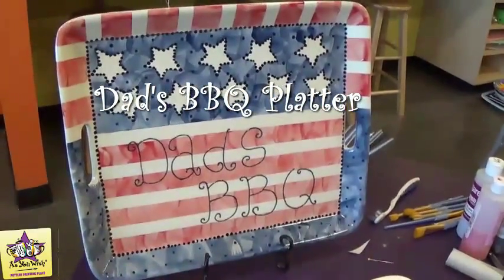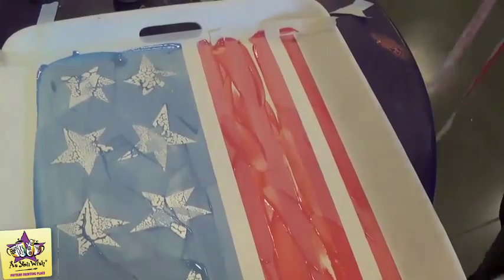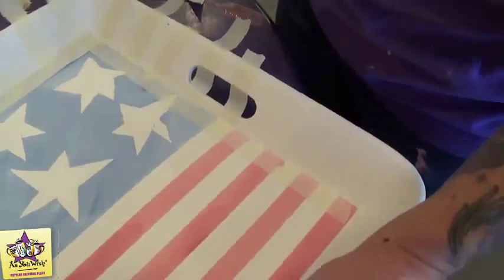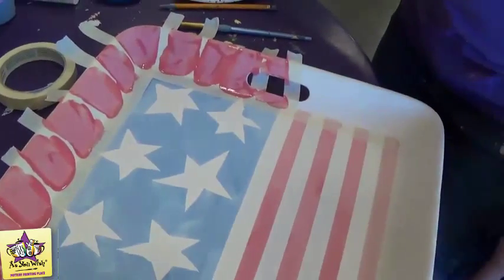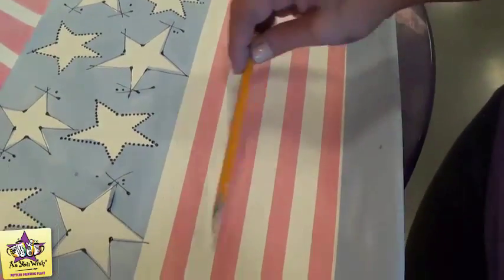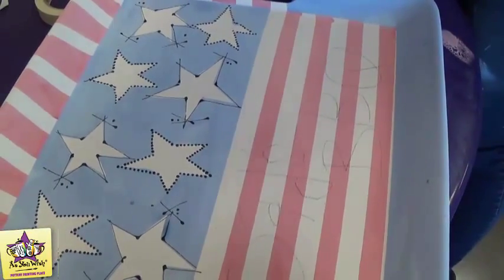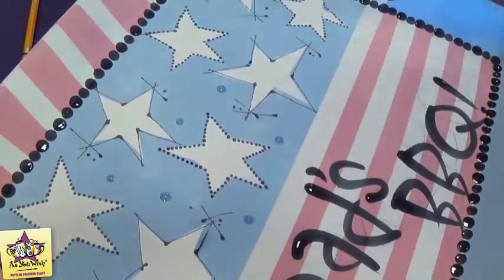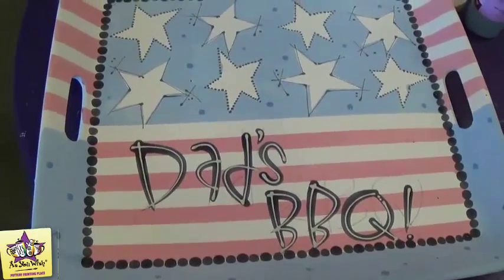Dad's BBQ Platter |As You Wish Pottery Painting Place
how to make this adorable BBQ platter for Dad